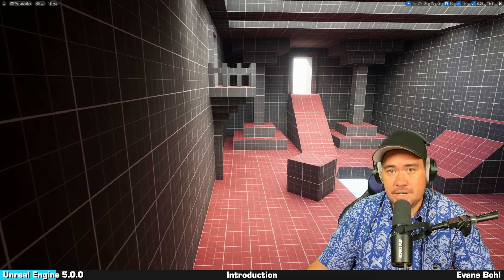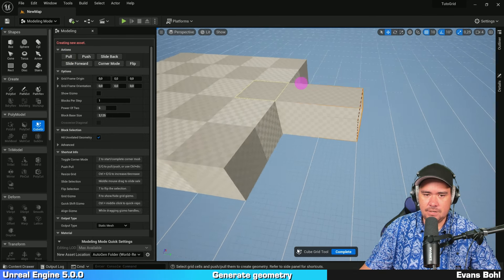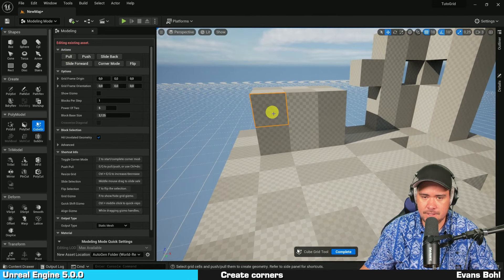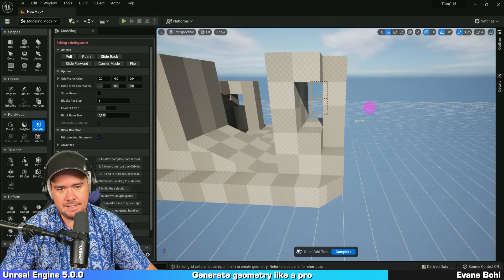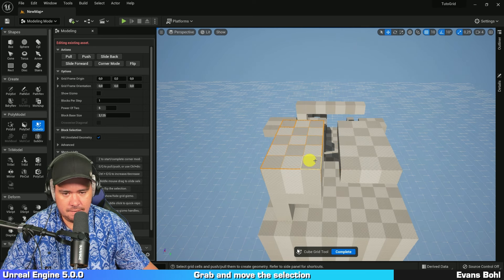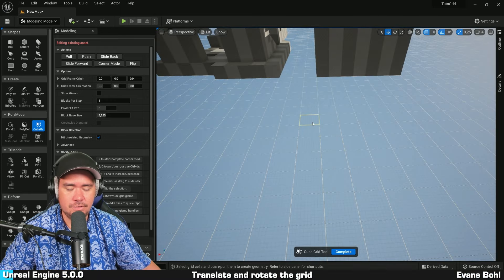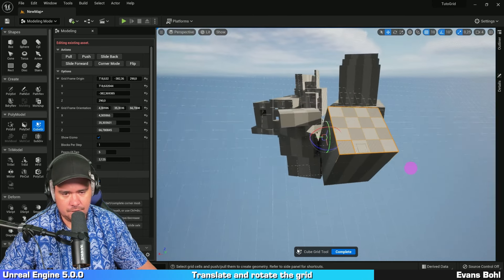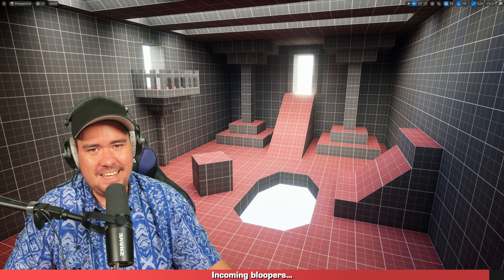How to Create a Map EXTREMELY FAST in UE5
Learn more about this cool new geometry tool for Unreal Engine 5 (UE5) that allows us to prototype levels really really fast! Thanks to this geometry tool, level design in Unreal Engine 5 (UE5) has never been so easy!

📌 Chapters 📌
00:00 Introduction
00:16 How to enable the Cube Grid tool in UE5
51:53 Generate Geometry
01:41 Delete Geometry
02:10 Create corners
03:43 Generate geometry like a pro
04:15 Move the faces selection around
05:03 Grab and move the faces selection
05:38 Resize the grid
07:00 Translate and rotate the grid
08:27 Validate and modify your 3D model
09:12 Incoming bloopers...
09:36 Evans.exe has stopped working

Congratulations for finding the description easter egg! Comment something secret sounding like “found the banana!” if you read this so people who didn’t read the description are confused 😁